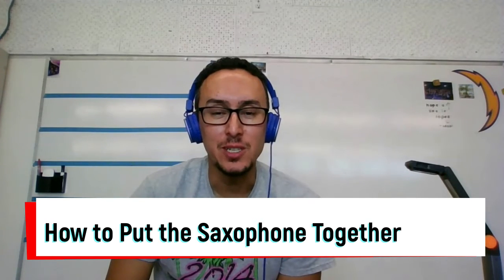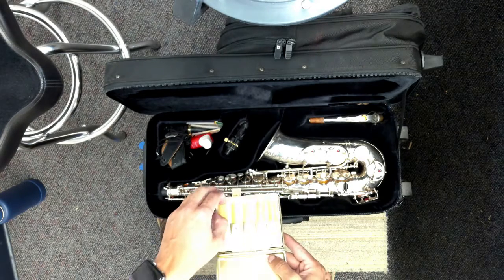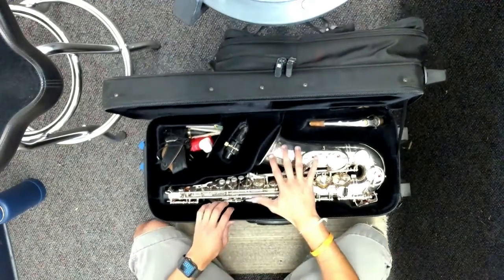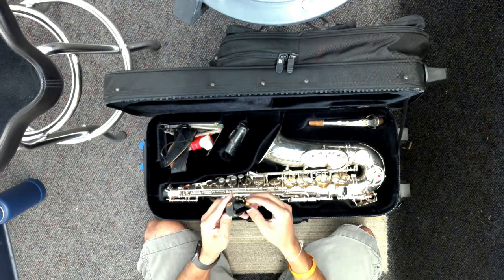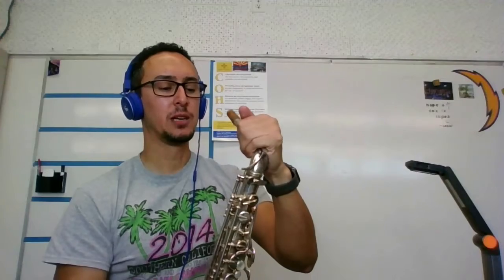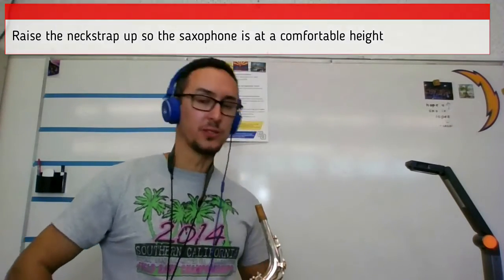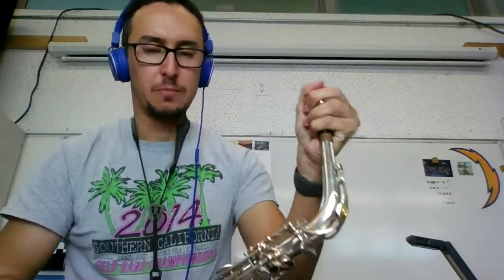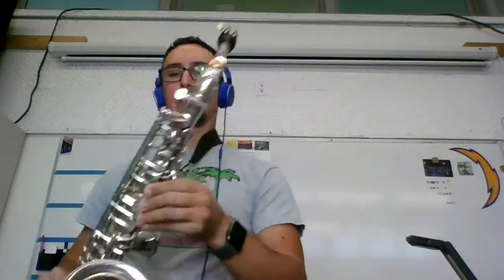How to Put Your Saxophone Together